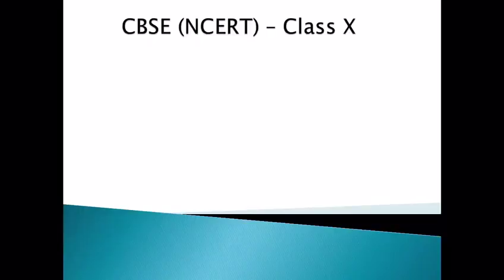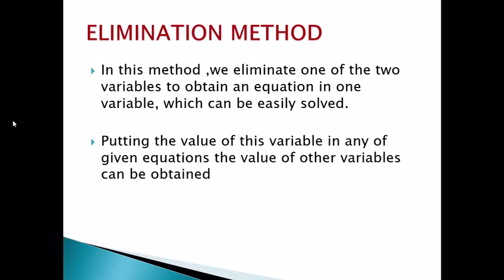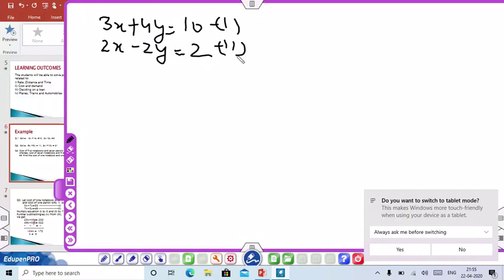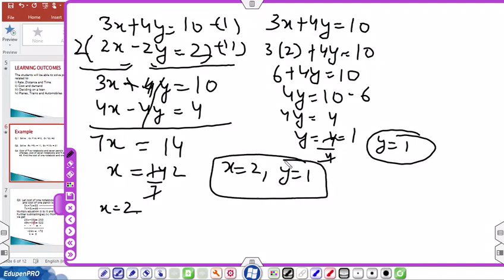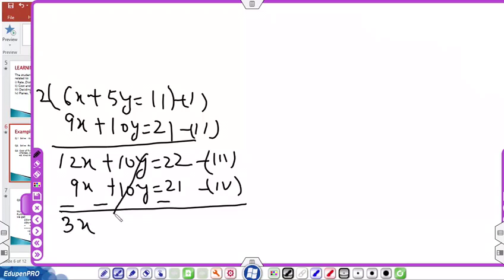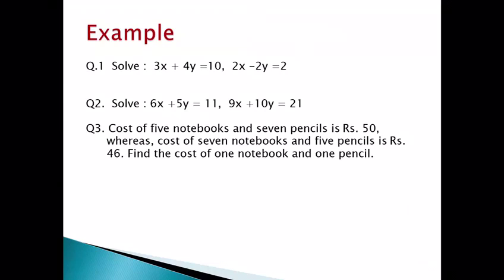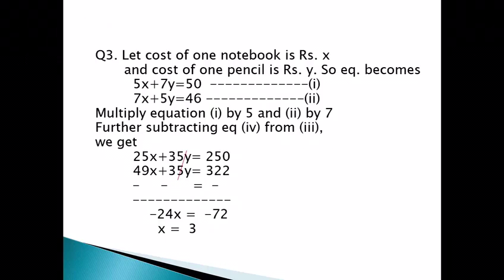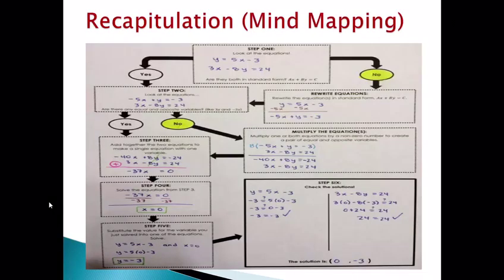Elimination Method in Linear Equations Class 10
Video from Rupali Dhir, PGT Maths